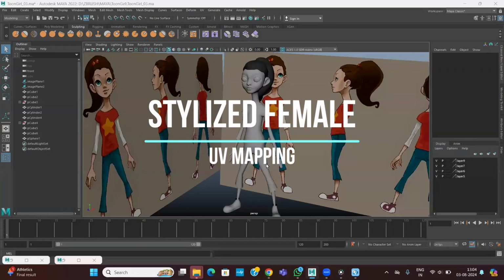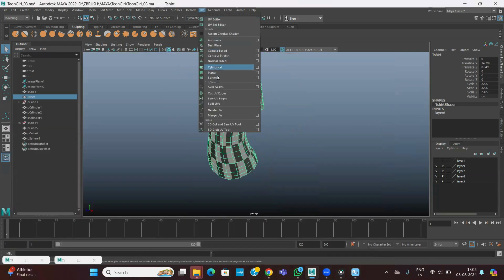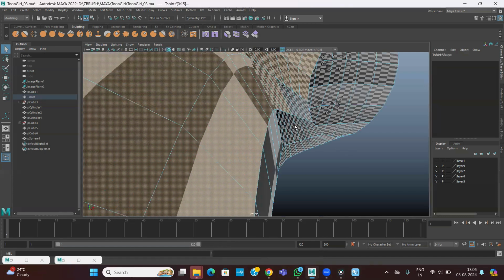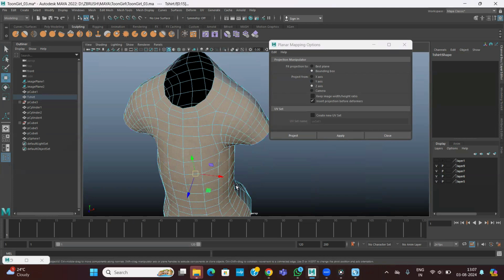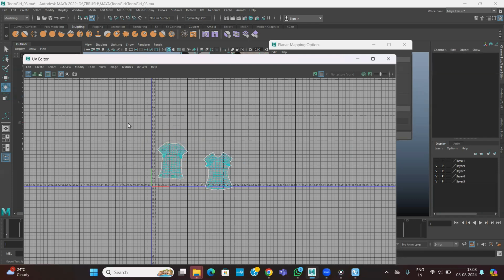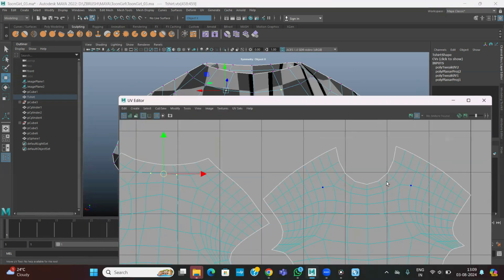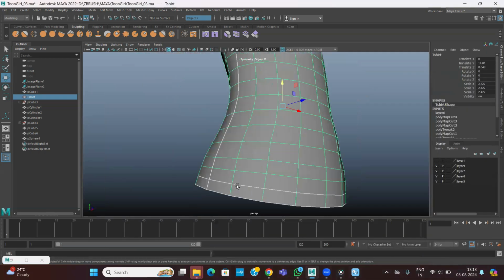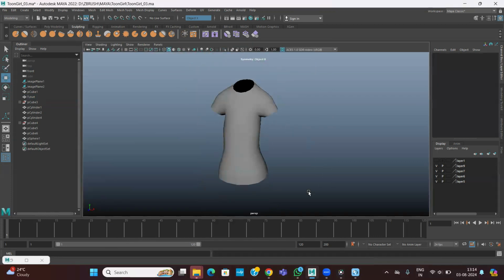3D Stylized Female Cartoon Character UV Mapping in MAYA & Substance Paint 14